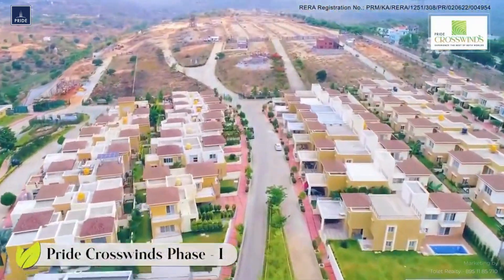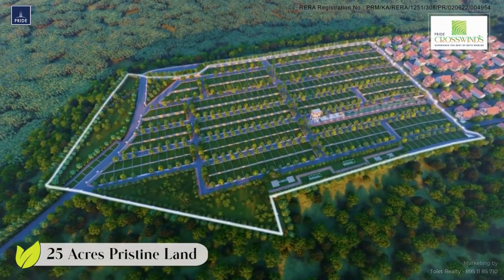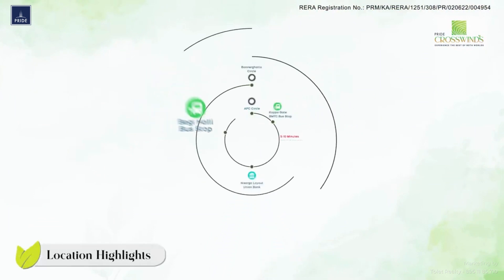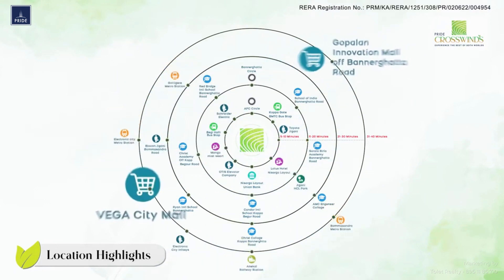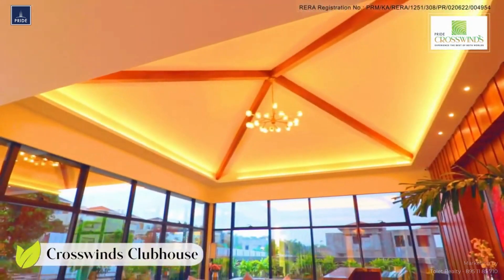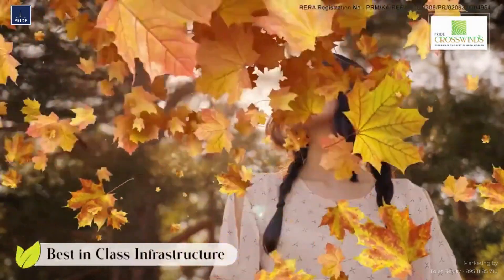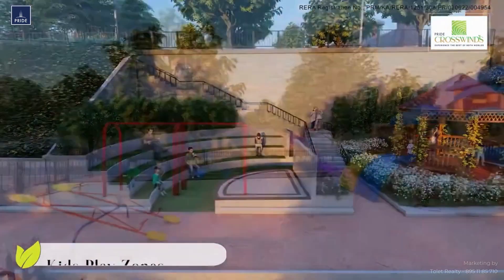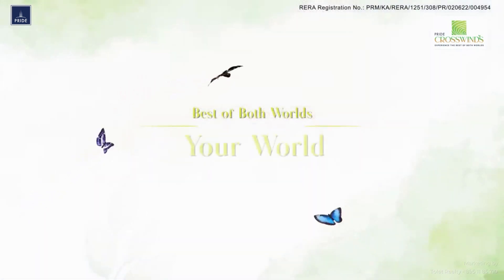Discovering the Most Affordable Plots for Sale in Bangalore 🏡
Are you looking to purchase or invest in real estate in Bangalore? In this video, we explore the most affordable plots, villas, apartment plots for sale in Bangalore. From upcoming residential areas to well-established localities, we provide a detailed guide on where to find the best deals. Join us as we uncover hidden gems of Pride Group projects Pride Crosswinds, Pride Vatika, Pride Sunrise, Don't miss out on this opportunity to discover the perfect plot for your dream home!
0:00 Intro of Pride Crosswinds Walkthrough
0:30 Pride Crosswinds Bangalore
0:50 Pride Crosswinds Location
1:00 Pride Crosswinds Phase 2
Thank you for joining us on this virtual tour of Pride Crosswinds Bangalore. We look forward to seeing you soon!

We Are Using This Video for Branding Purpose Only. We Do Not Have Any Copyrights. We Are Official Channel Partners for The Builders. If We Unknowingly Uploaded Any Copyright Material.